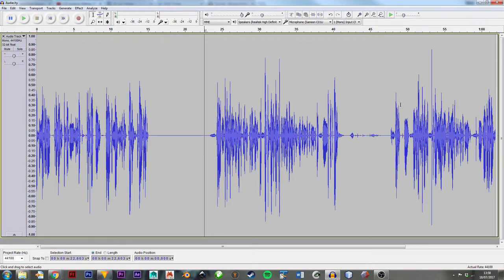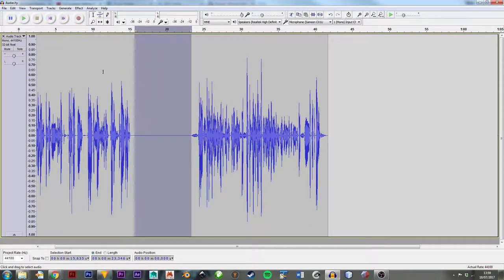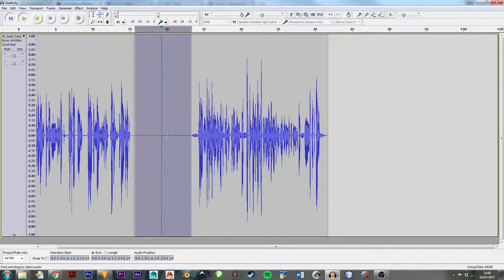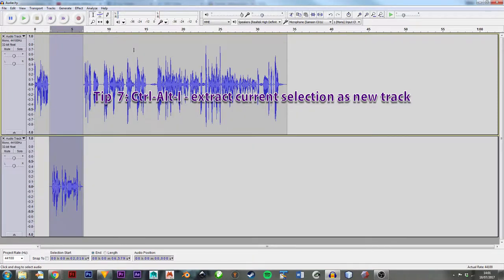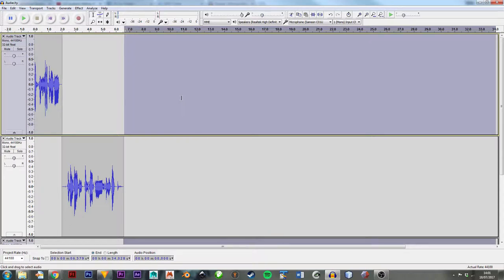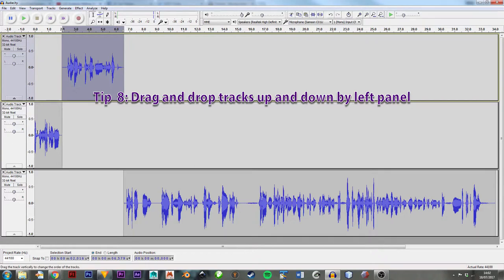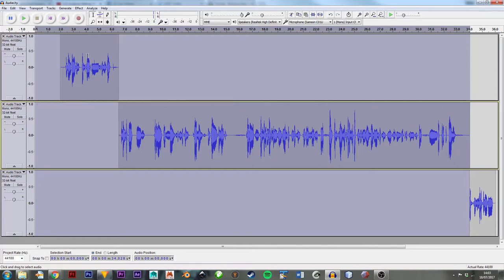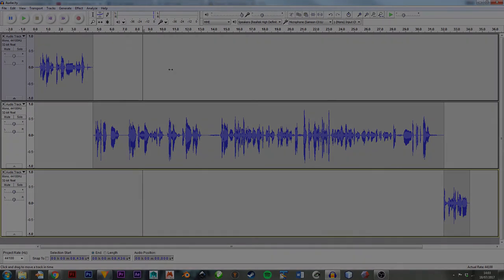Audacity Intro Part 2 of 2 (Sound + Tutorial + Audacity)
In the first video I covered 5 Key tips to ensure your Audacity recordings sound as good as they can

Tip 1: Lower your recording level just a bit from what you think is good
Tip 2: Record several seconds of silence - don't even breathe!
Tip 3: Ctrl-F 'Fit' length of recording to window | Ctrl-Shift-F 'Fit' height of recording to window
Tip 4: Normalise - maximise loud bits and centre if there's a DC offset
Tip 5: Noise removal - the section from Tip 2 is used as the profile of the noise for this

Now here are 4 more key tips to help you edit your Audacity recordings. Plus some 'tiplets' you probably already know or would guess anyway. :)

Tip  6: You can't edit while paused!
Tip  7: Ctrl-Alt-I - extract current selection as new track
Tip  8: Drag and drop tracks up and down by left panel
Tip  9: Reorder in one hit with Ctrl-A, 'Tracks', 'Align Tracks', 'Align End to End'

Tiplet 1 (for free!) Expand or contract selection at edge.
Tiplet 2 (for free!) Del deletes!
Tiplet 3 (for free!) Save early and often!
Tiplet 4 (for free!) Play with spacebar. Pause with P.
Tiplet 5 (for free!) Ctrl-A selects everything!